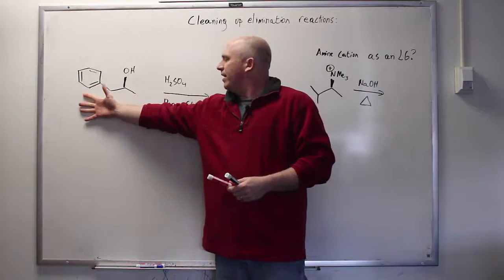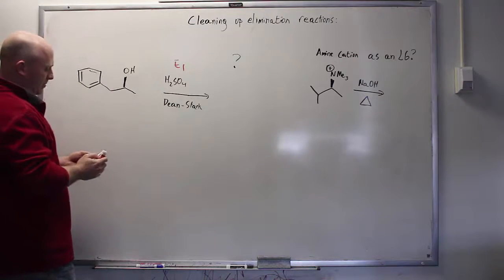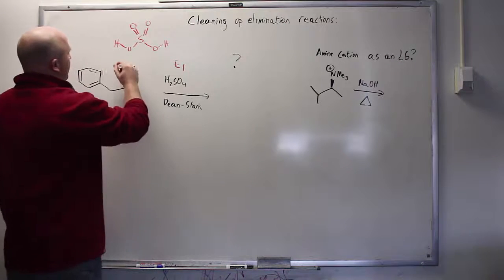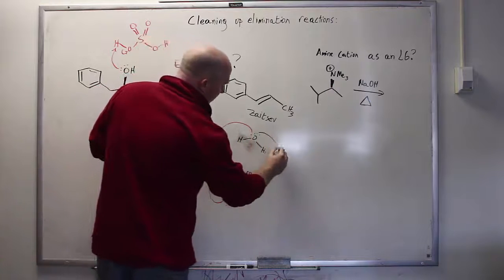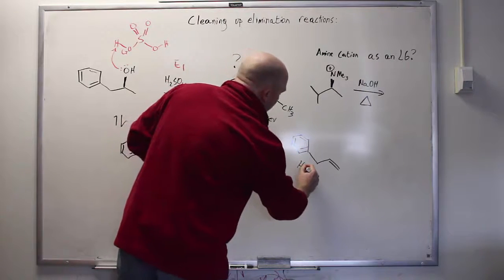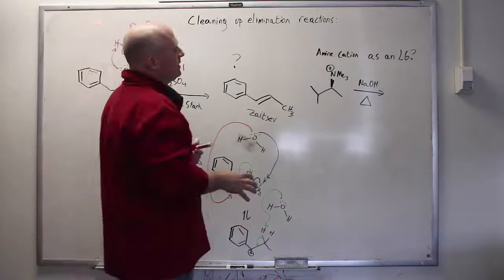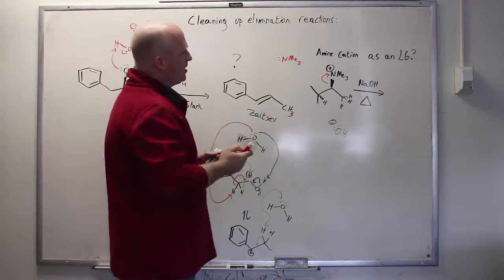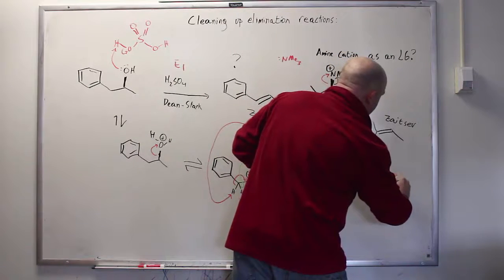Eliminations Wrap up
E1 eliminations will TEND to want to form the Zaitsev products, but they are also, usually unselective in the sense that you get a little bit of everything.  Pelkey handouts tend to stress the former thought, while Miller handouts stress the latter.

In this example, I work an E1 elimination that involves rearrangement - with the idea being that the cation is desperately trying to get lower in energy - and will both tend to be indiscriminate as well as trying to find the most stable product.

Also discussed - What a Pelkey handount refers to as Amminium (and I think of as Ammonium-style) leaving groups... which tend towards Hofmann because of steric reasons.